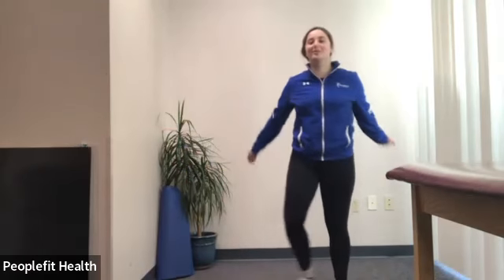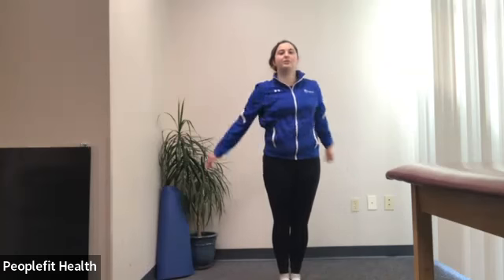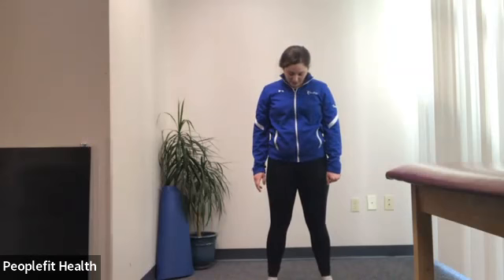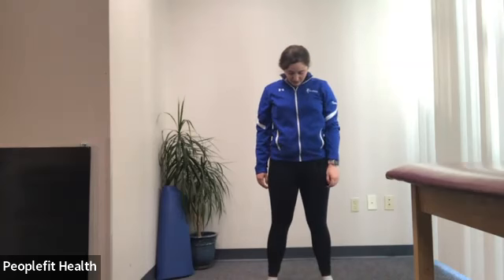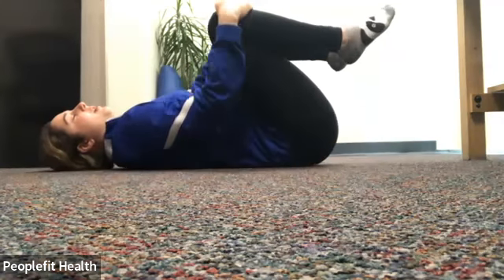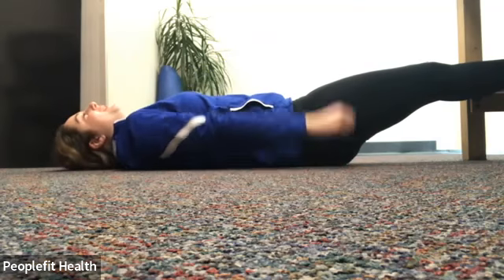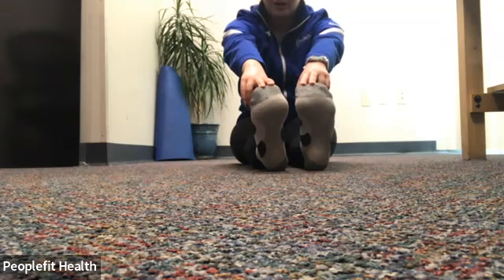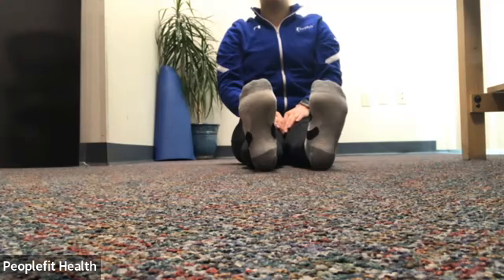Stretch and Wellness with Vanessa (LIVE Class on 1/8/2022)